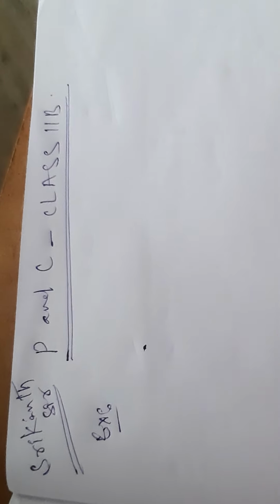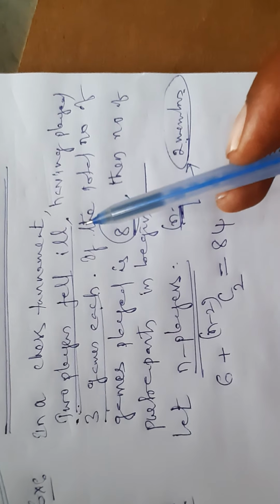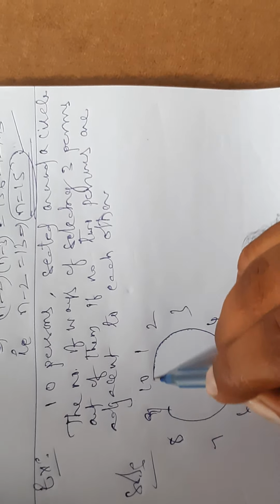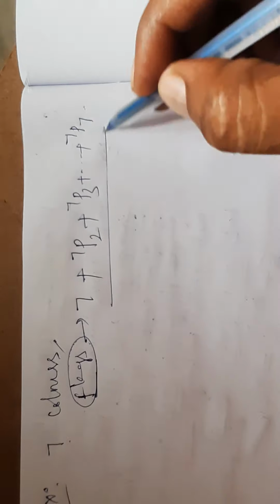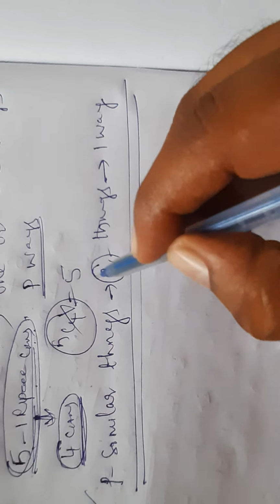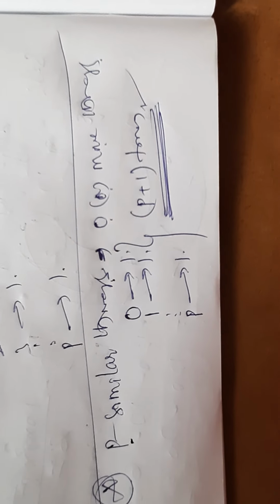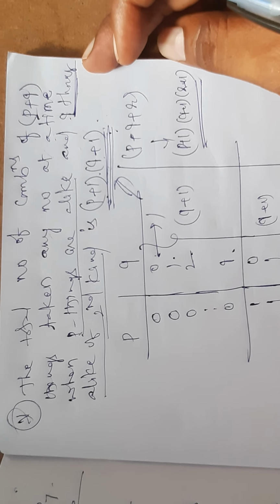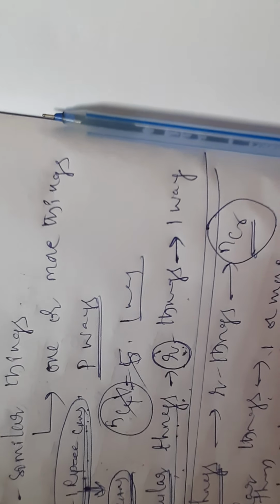Permutations and combinations class 11B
Total no of Combinations